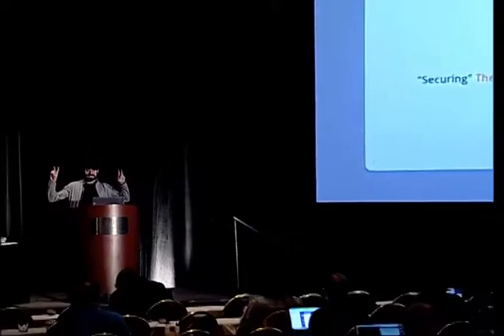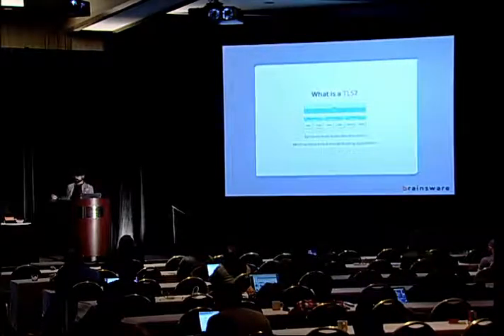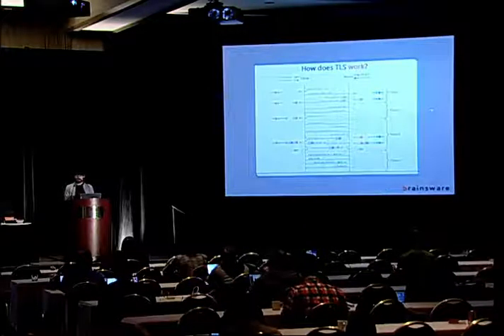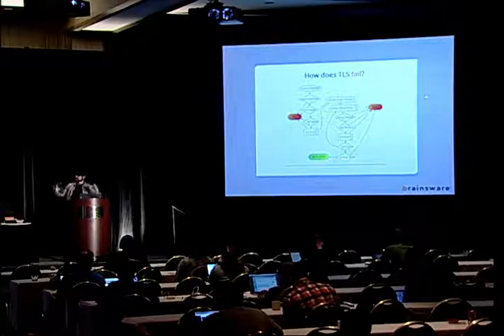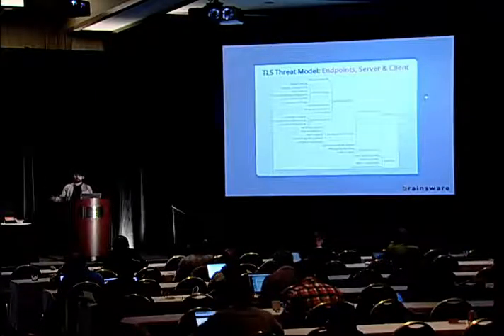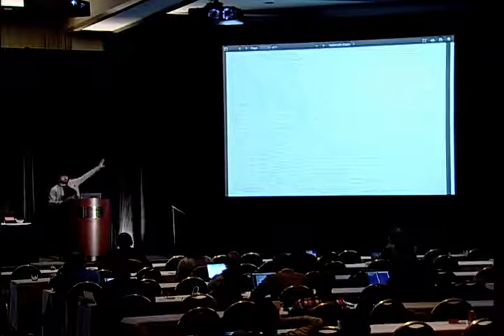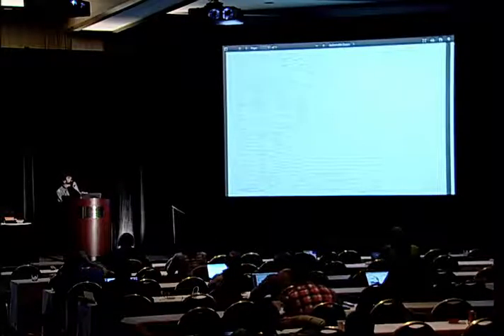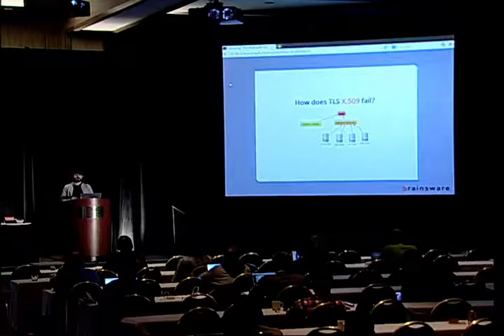SSL: "Securing" the Web with Apache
Igor Galić
ApacheCon NA 2013
A Patchy Web